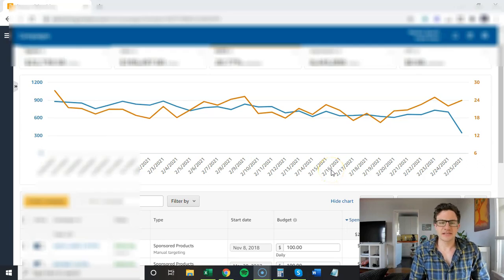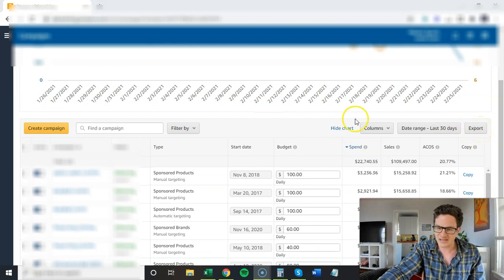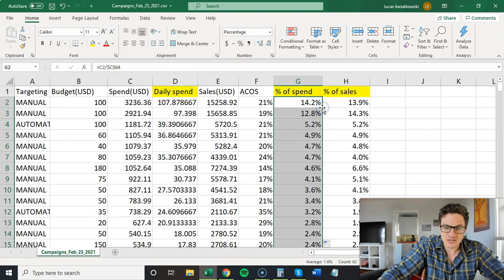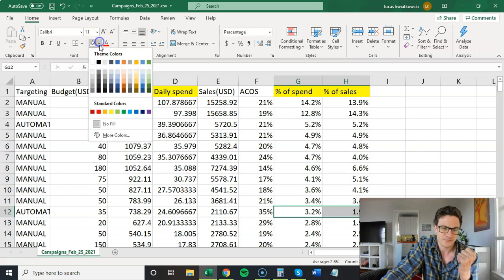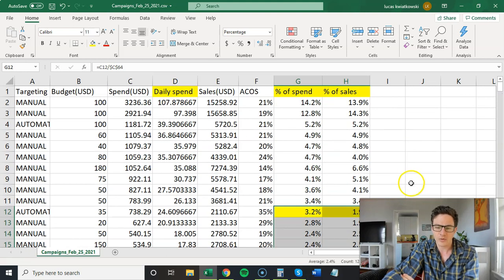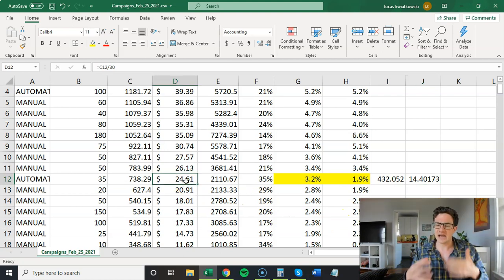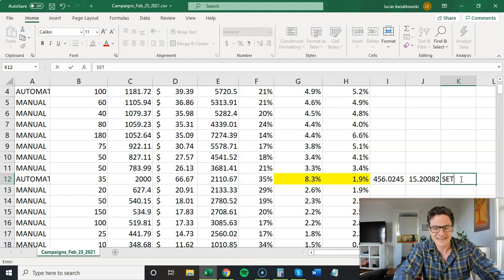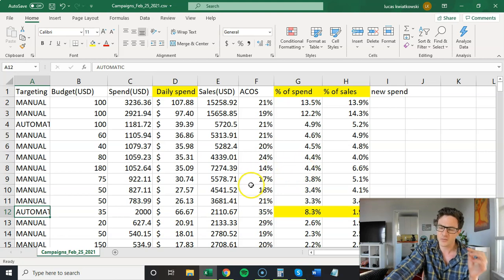Optimizing Amazon PPC Budgets for Growth (Part 2 of 2) - Advanced Amazon PPC Tutorial